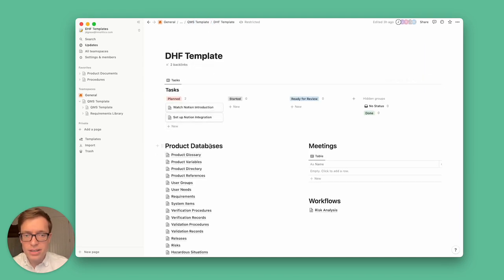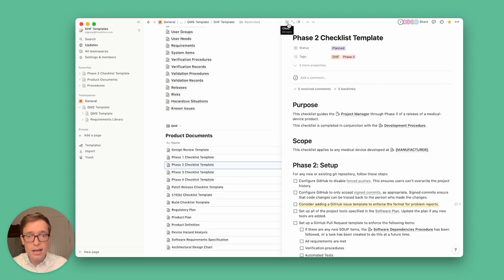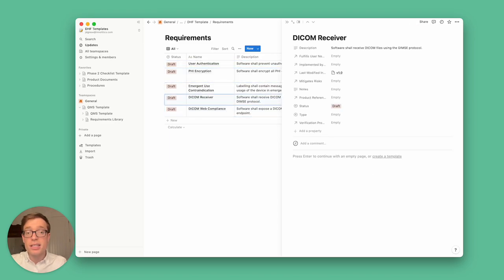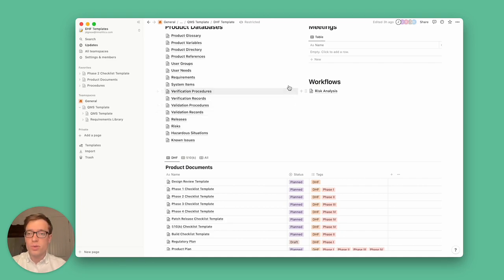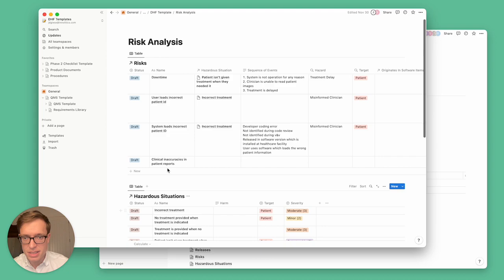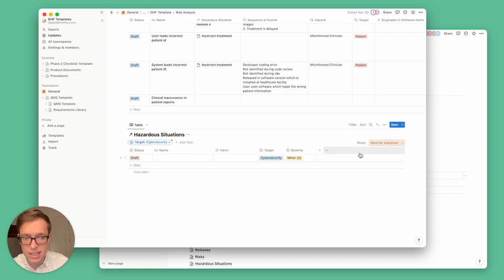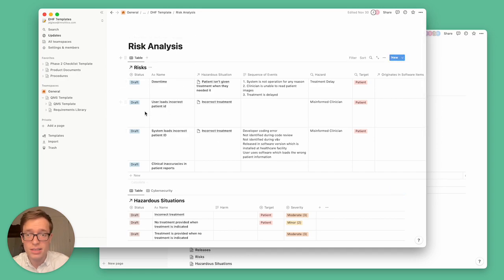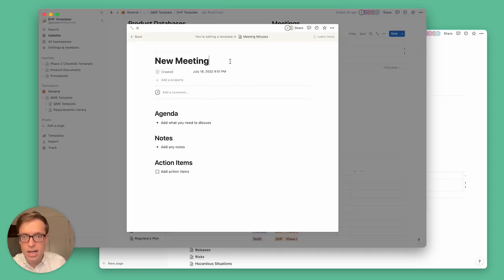Tips for Using Notion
David provides a few tips for using Notion effectively.